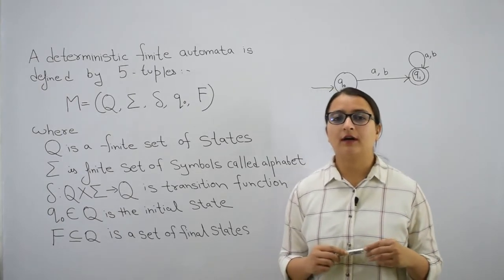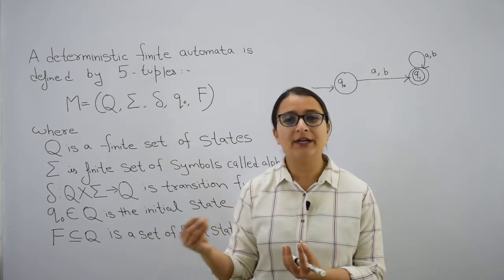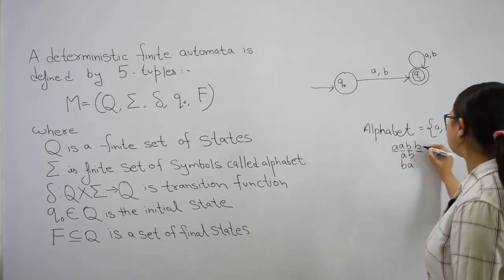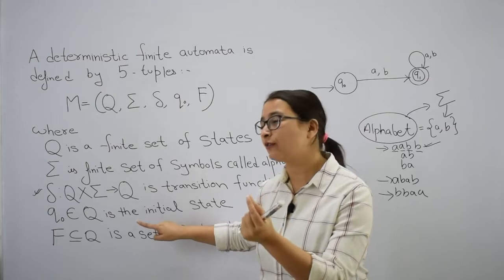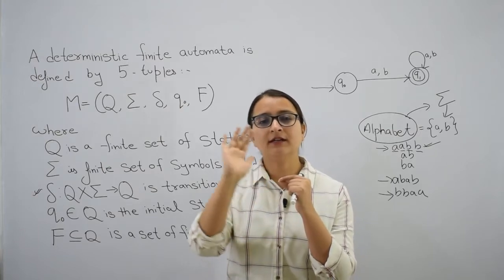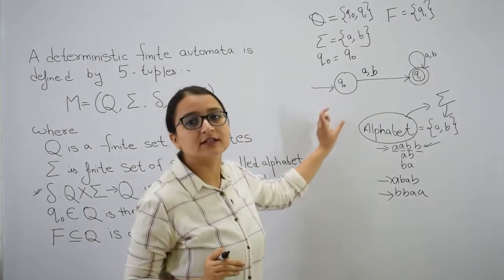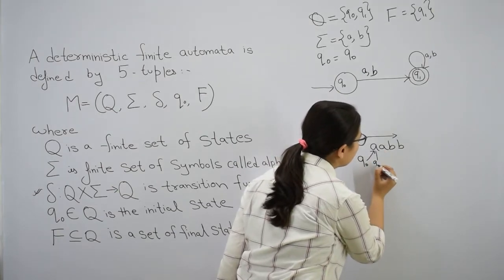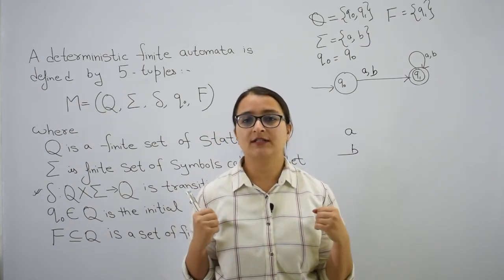Introduction To Deterministic Finite Automaton